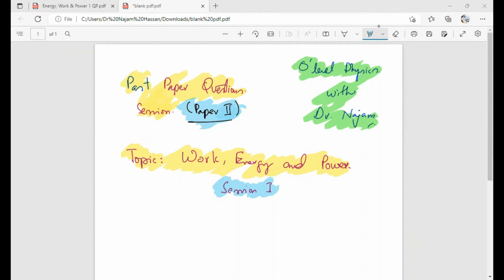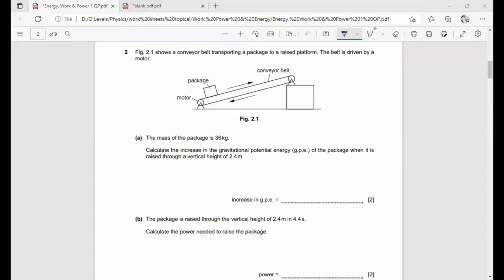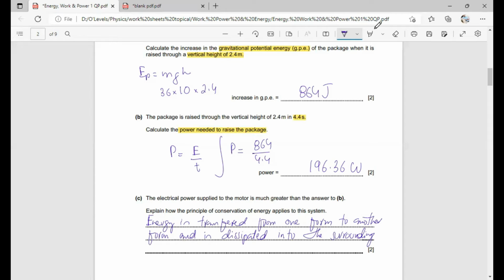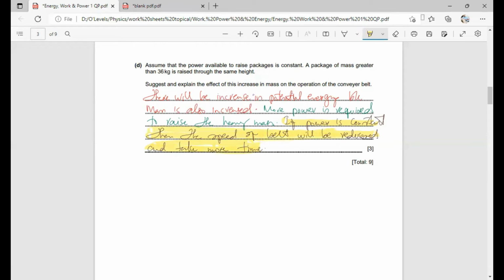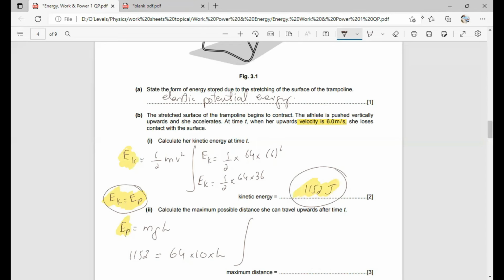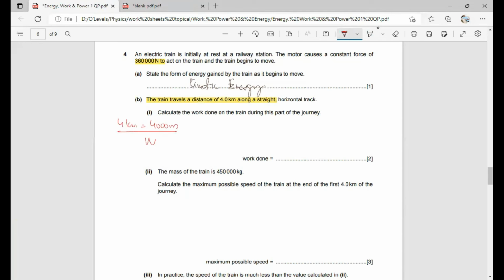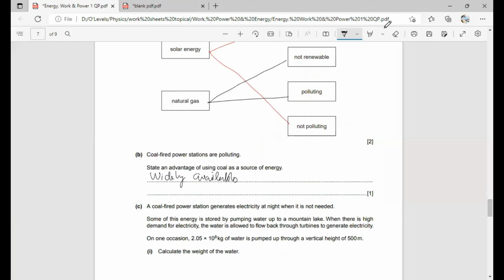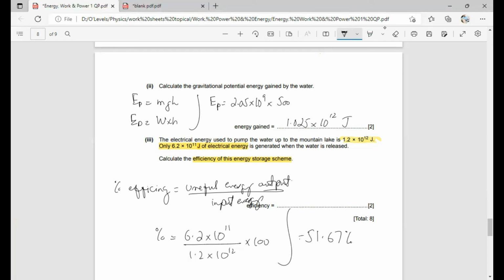Work | Energy | Power | Past Paper | Topical Questions | Paper 2 Theory | Physics 5054 | GCSE |IGCSE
This video is about the solution of Cambridge O level 5054 topical Physics past paper questions.

Topic: Work, Energy and Power